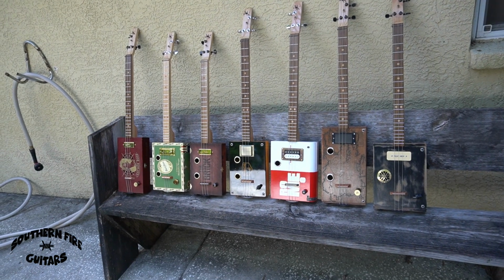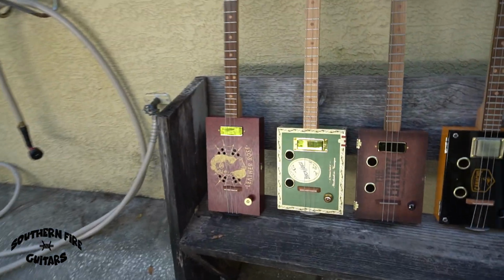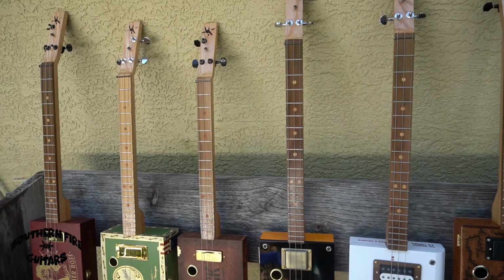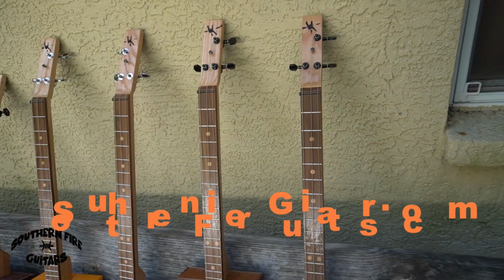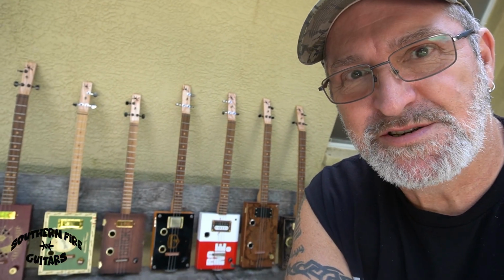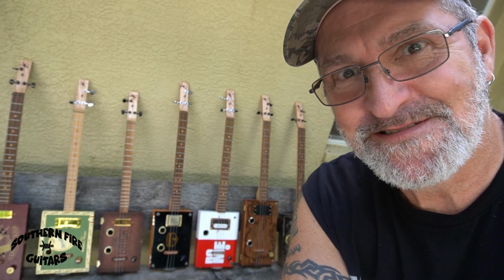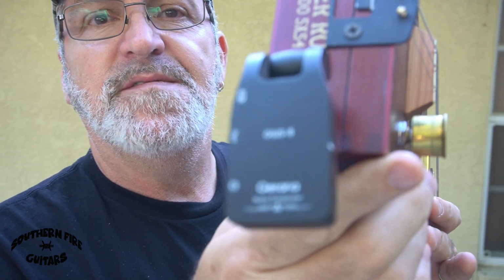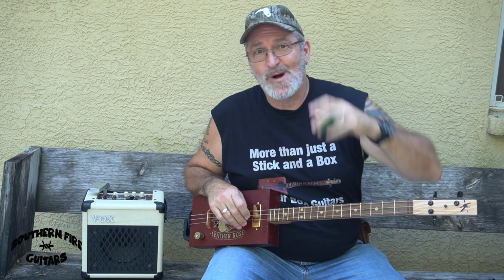Cigar Box Guitar - Whats better than ONE Cigar Box Guitar? SEVEN.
7 New Guitars off the work bench. See which boxes I used.
Also, an Original song I wrote and recorded ( Country Living)
Feedback Please.
Michael Bianconi~

Fender Champion 40 Amp.
1/4'' Walnut boards, good for fret boards